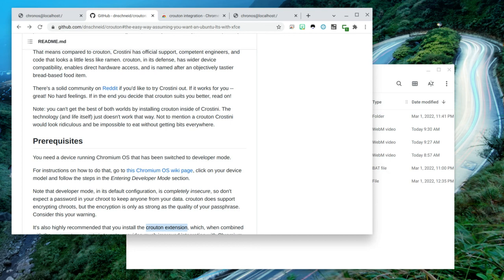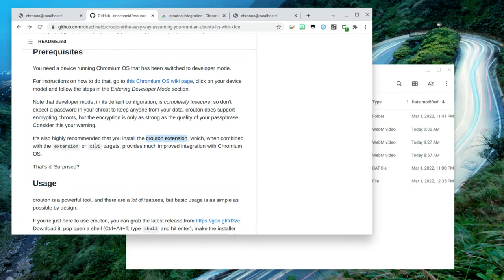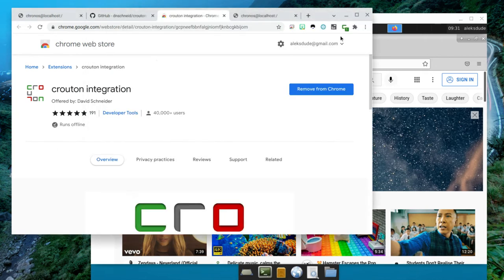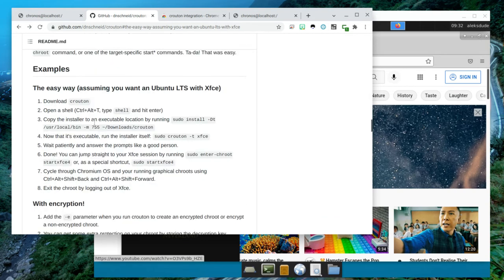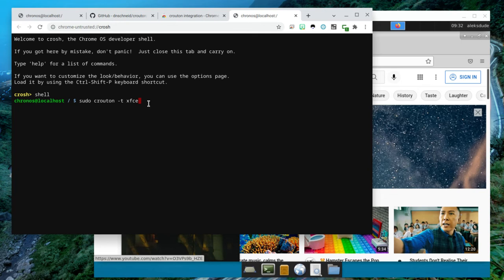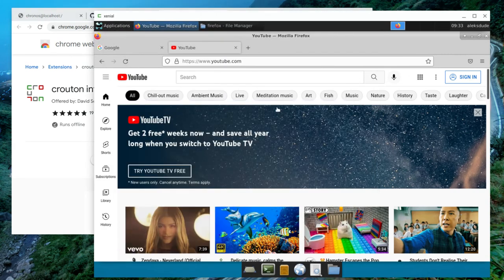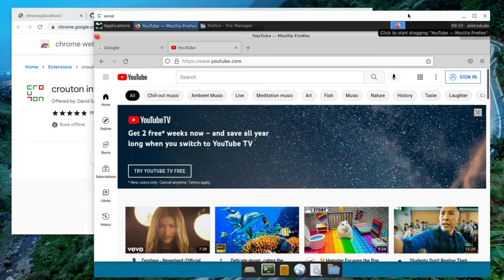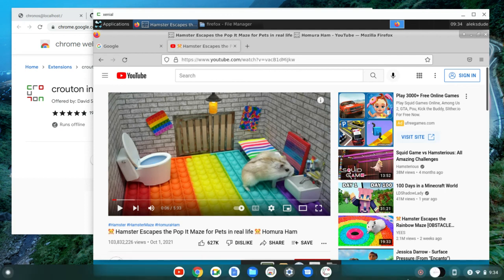Considering Crouton? Suggest installing with xiwi setting and crouton extension.Add window support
Crouton linux for chromebooks is pretty cool.
But if you're a first time user,... you may not heard about xiwi install setting with using Crouton extension?  Why do this...

1.  Open crouton linux within Chrome OS as a window.  That alone is super cool.
2.  The ability to copy and paste between chrome os and crouton.

I didn't realize how useful this was until I tried it.
NOTE:  When running crouton in windows mode... I did not see a noticeable difference in performance.

Good luck!